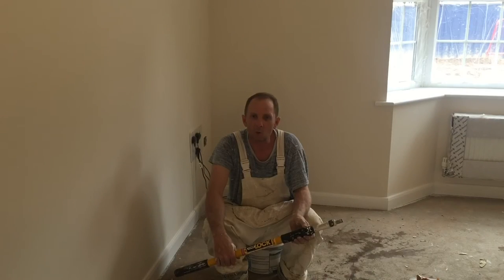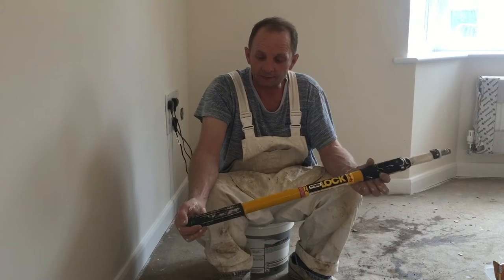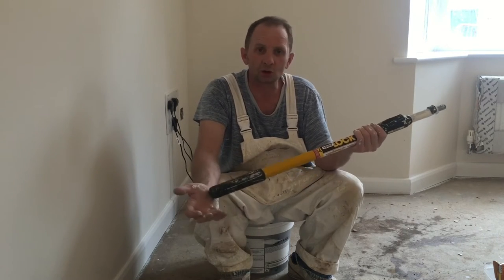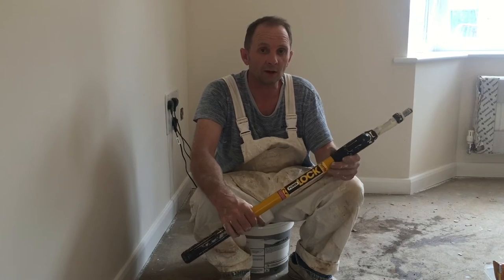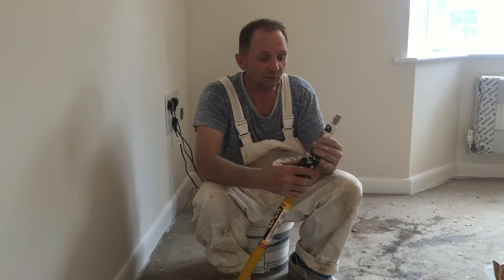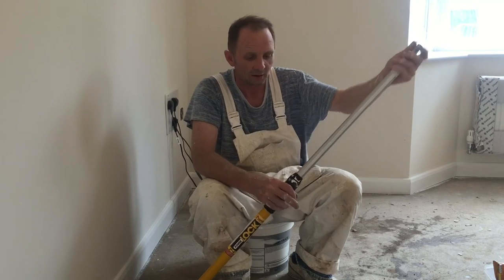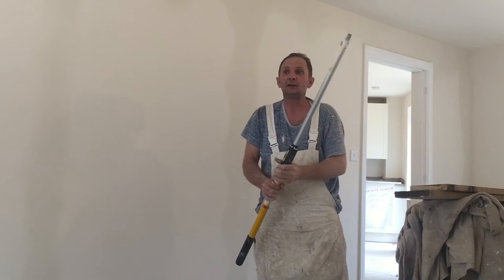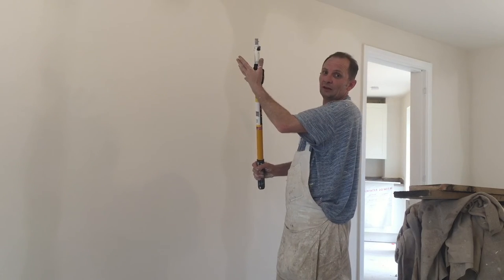Purdy power lock roller poll review